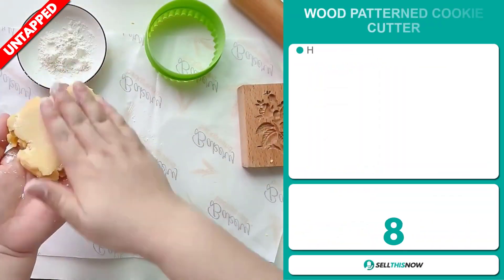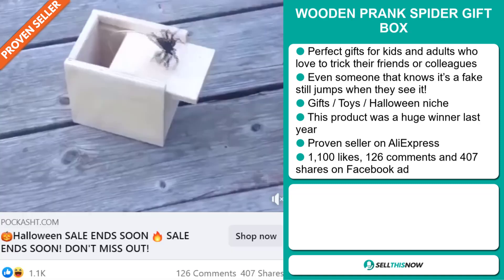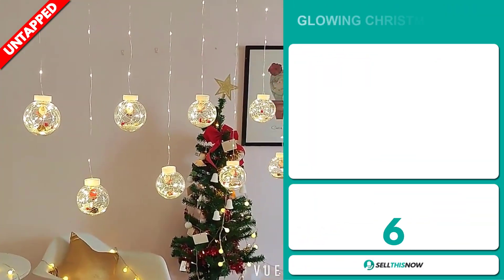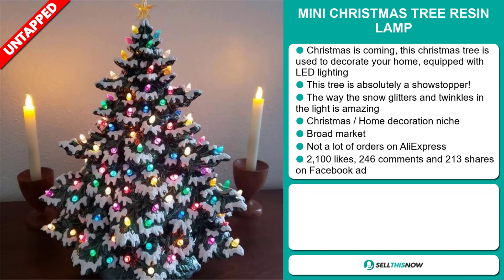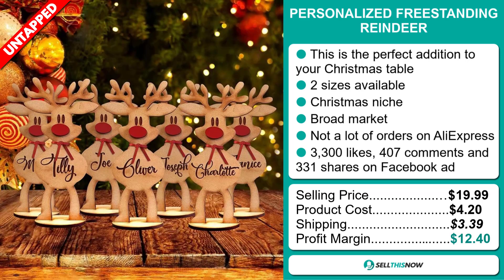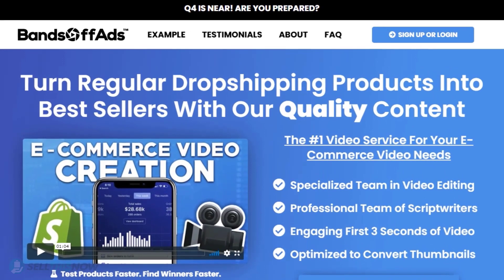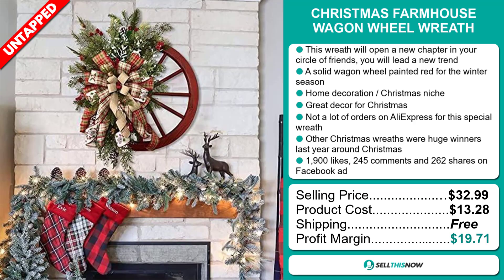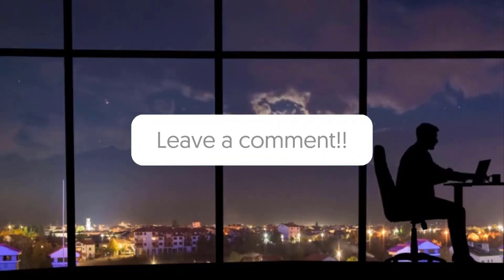Sell These 8 Christmas Products This Year | Sell This Now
📦 AliExpress Links, Facebook links, Competitors links :

▶ 00:00 - INTRO

▶ 00:12 - WOOD PATTERNED COOKIE CUTTER

▶ 01:05 - WOODEN PRANK SPIDER GIFT BOX

▶ 01:52 - Vitals 45 days Free Trial (40+ apps in 1) :

▶ 02:40 - GLOWING CHRISTMAS BALLS

▶ 03:32 - MINI CHRISTMAS TREE RESIN LAMP

▶ 04:29 - PERSONALIZED FREESTANDING REINDEER

▶ 05:20 - CHRISTMAS TREE DANGLE EARRINGS

▶ 06:13 - BandsOffAds: 10% OFF with the Code STN

▶ 06:49 - CHRISTMAS FARMHOUSE WAGON WHEEL WREATH

▶ 07:48 - HANDMADE CHRISTMAS TREE QUILTING SET